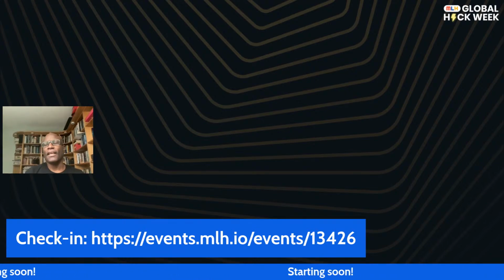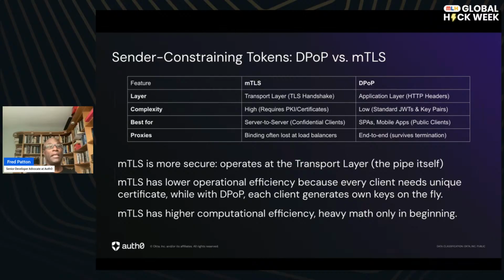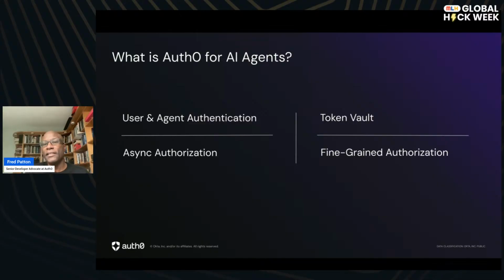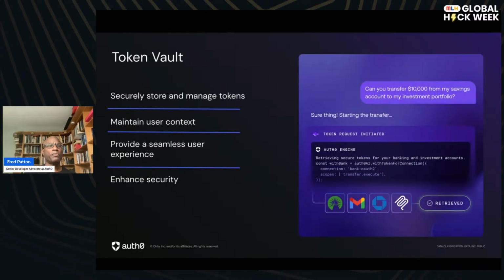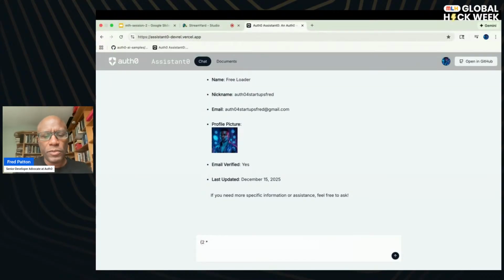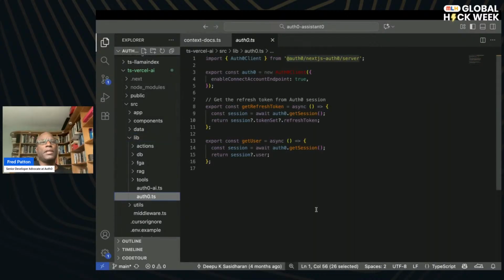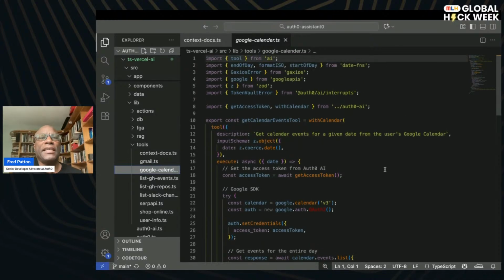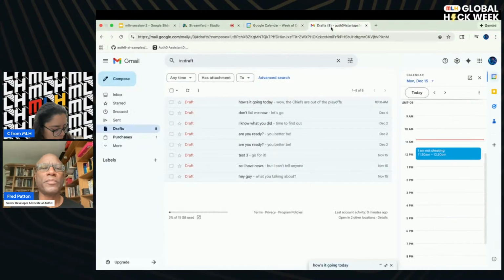[GHW AI/ML] Building an AI Assistant in Typescript with Auth0 and Vercel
Build an AI Assistant in Typescript with Auth0 and Vercel, while integrating different kinds of tools into them. Use Google services like Gmail, Calendar, and Drive as tools secured using Auth0 Token Vault.

We will delve into:

- Authenticating users for your AI agents

- Secure tool calling where you don’t have to hand over your creds for your agent to act on your behalf

- Asynchronous authorization to support human in the loop, allowing users to maintain control of how their external apps and data are used

- Enforcing fine-grained, document-level access control for RAG

We’ll utilize LangGraph and NextJS along the way.